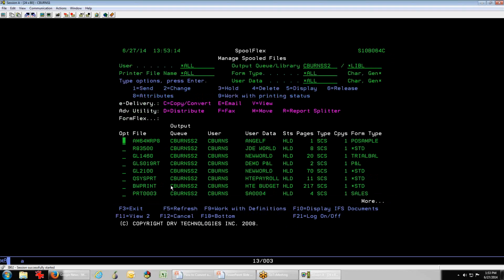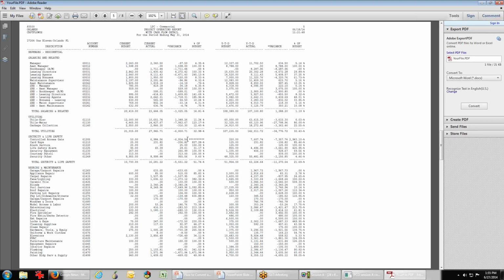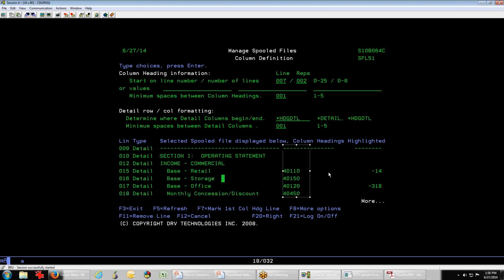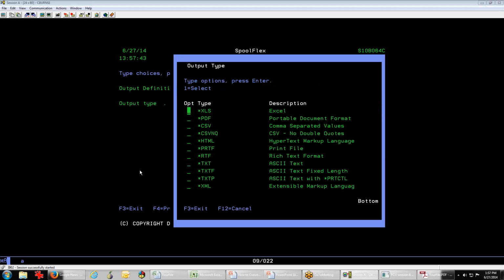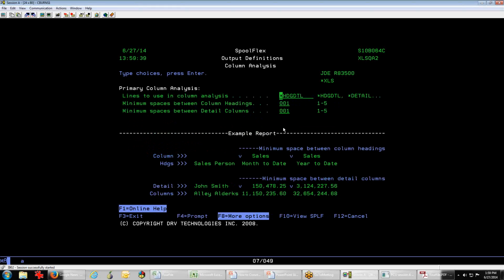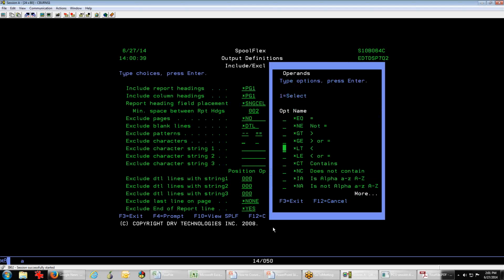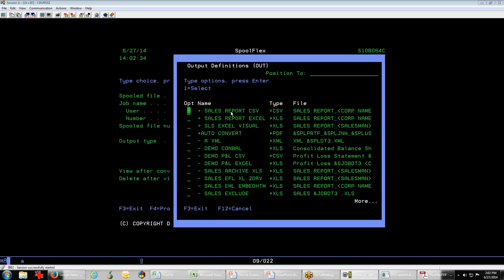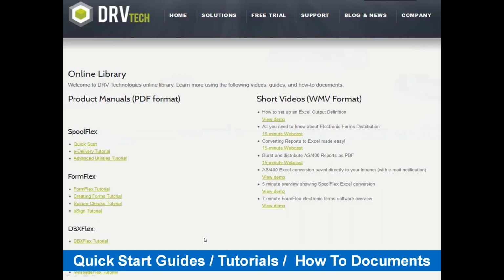Set Up SpoolFlex Definition for XLS (Excel)